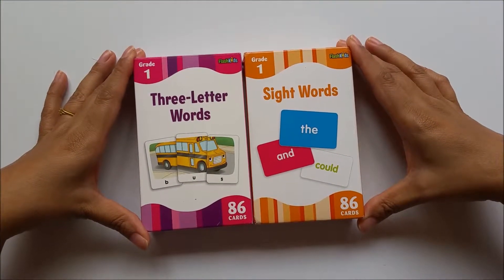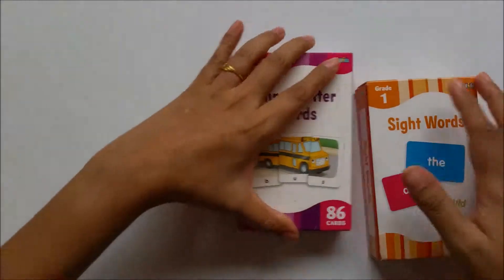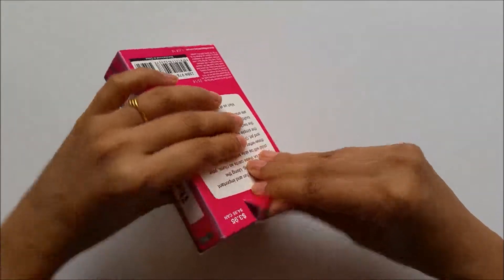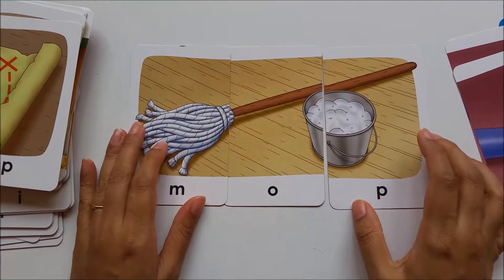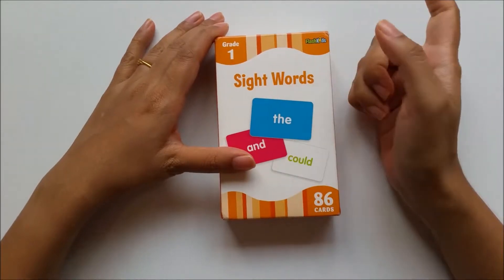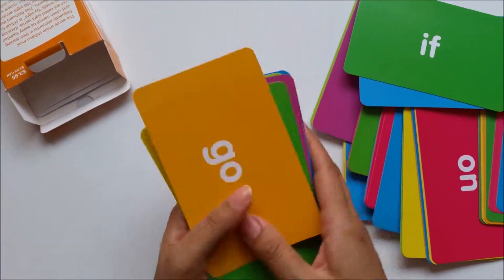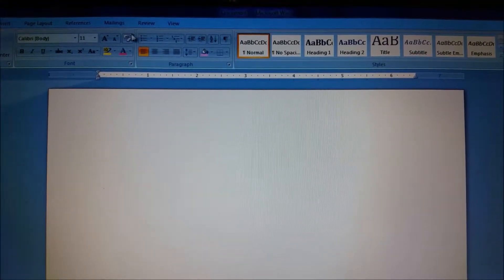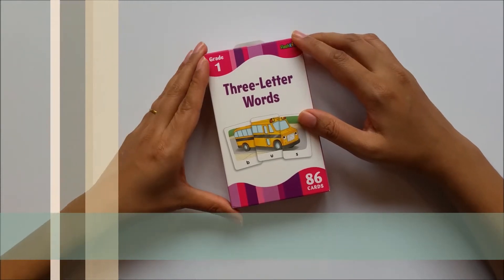Flash Cards for beginners: Teach your child to read